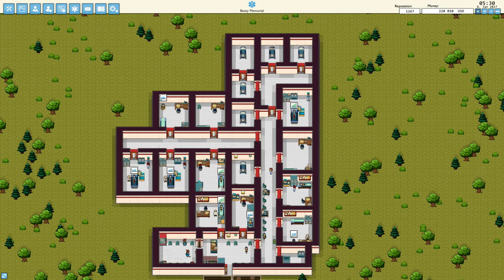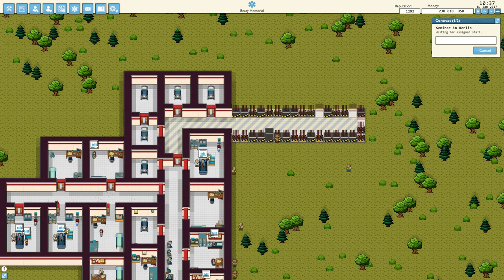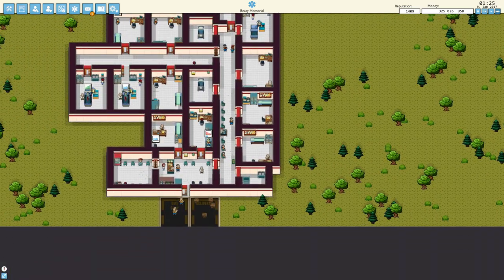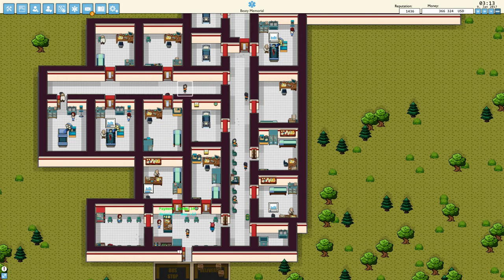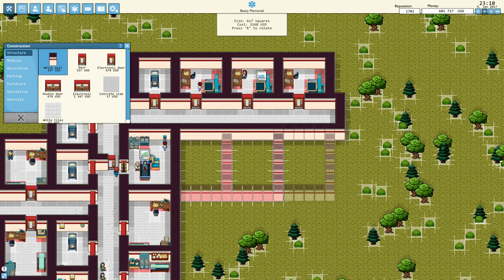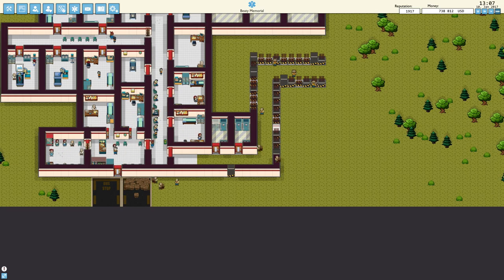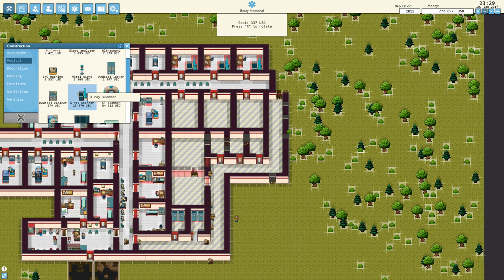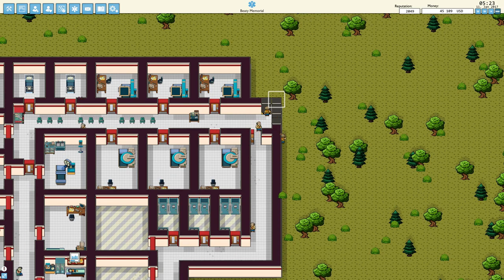X-Ray Time – Hospitalize EP04 – Beaty Memorial - No Mods Full Gameplay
I love building and business management games, so I'm excited to have the opportunity to check out Hospitalize, the first title from the small development team Illeris AS. I've only played a little bit to get familiar with it, but there's a lot of potential here and I am really impressed with the depth that I have seen so far. Diagnose and treat patients while trying to run an efficient and productive hospital. Hire and fire staff and train them up in their skills. All the elements of business management that I love!

The developers of Hospitalize have been generous enough to provide me with a free code to share the game with all of you! They're also really good about listening to feedback and offering help and this positive attitude definitely makes me optimistic about the future of the game. I am excited to see how it works out, and I hope you'll have some fun with us along the way.

Hospitalize is in early access and can be purchased on Steam!